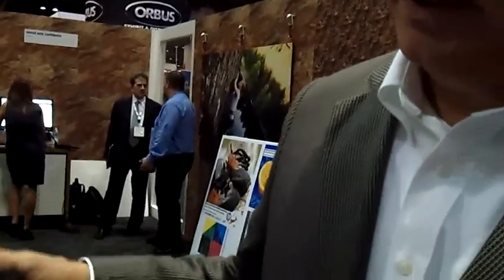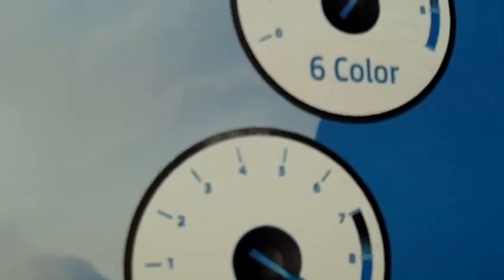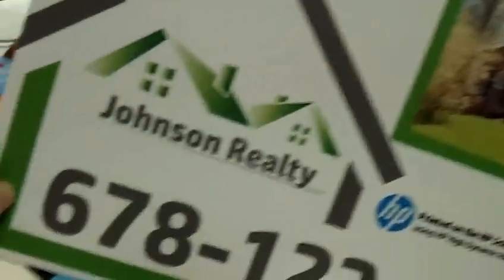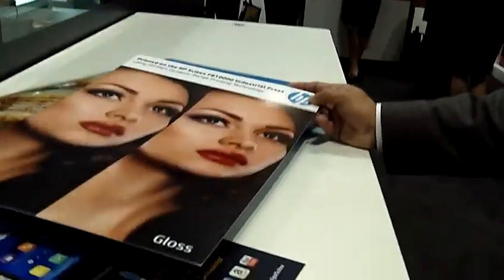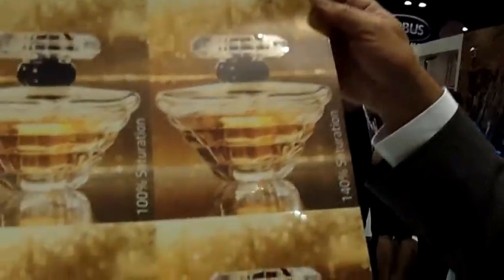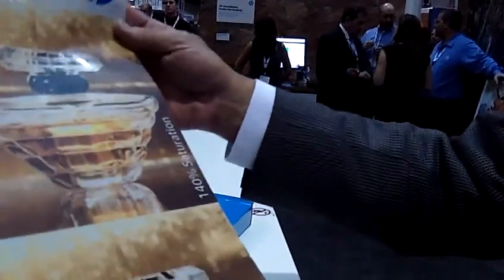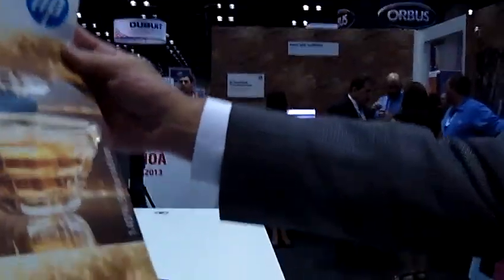HP at SGIA EXPO 2013 part 2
David Murphy takes us through the new and very versatile HP Scitex FB10000 Industrial Press